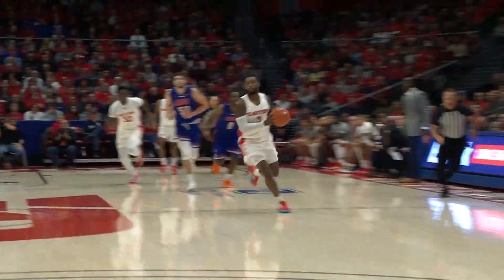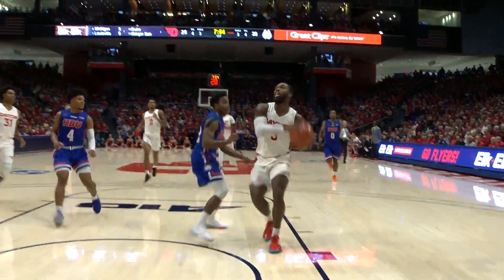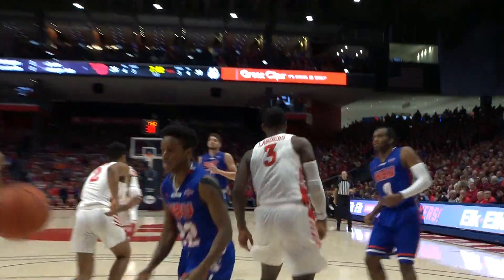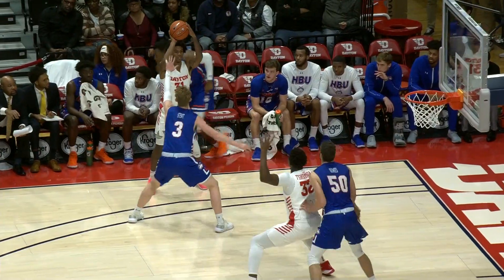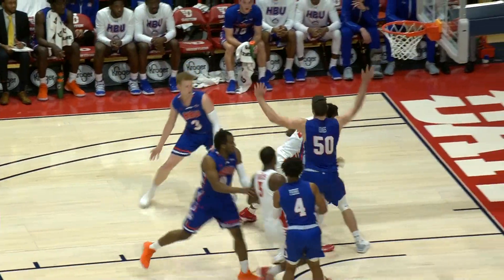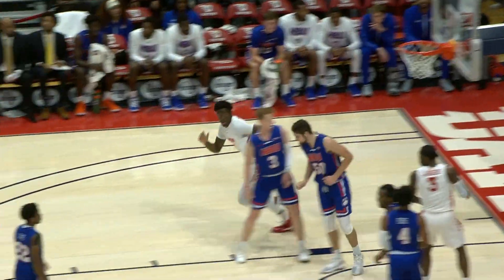DAYTON FLYERS vs HOUSTON BAPTIST HIGHLIGHTS